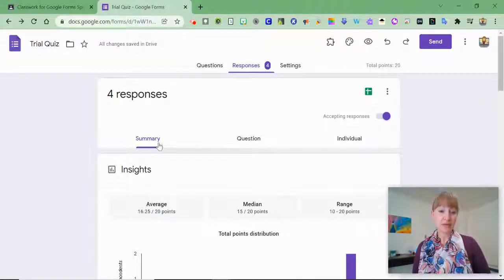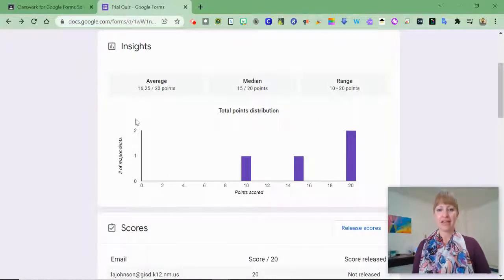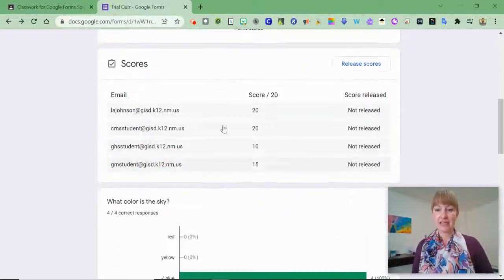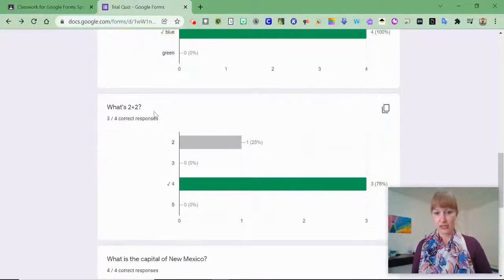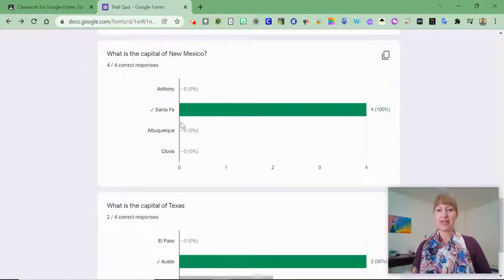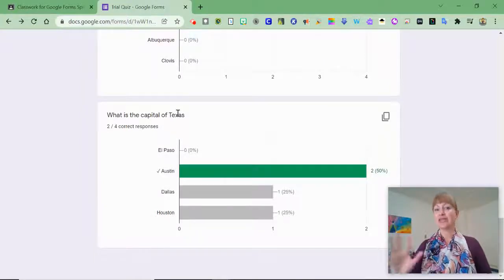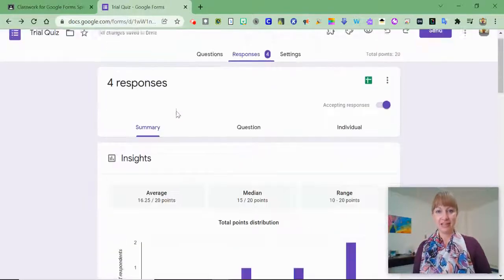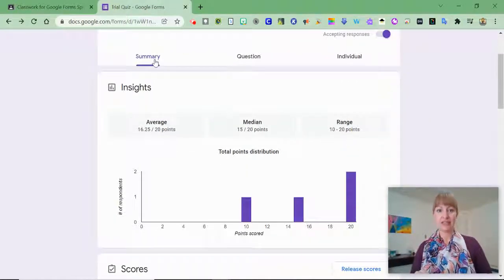Looking at Your Google Form Responses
Once you have sent out the Google Form and you have responses, you can click on the "Responses" tab. There are three ways to navigate the responses--summary, by question, and by individual. The default view is the summary, so you will see the overall summary of responses. You will see lists, pie charts, bar graphs... However Google thinks your data looks best. 👍🏻